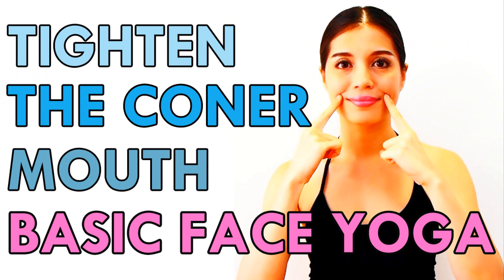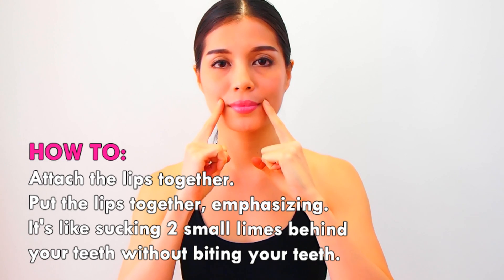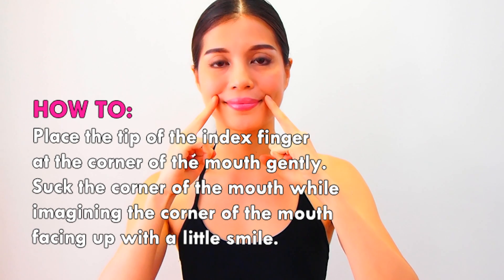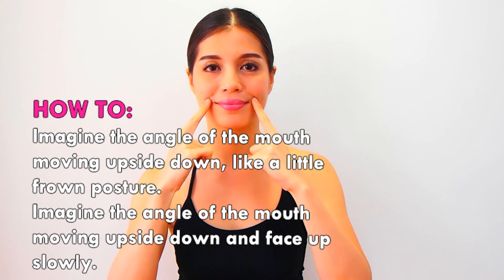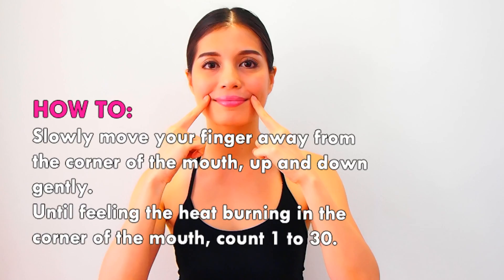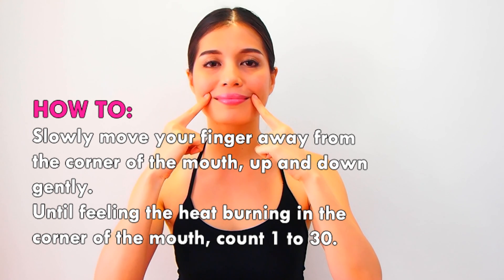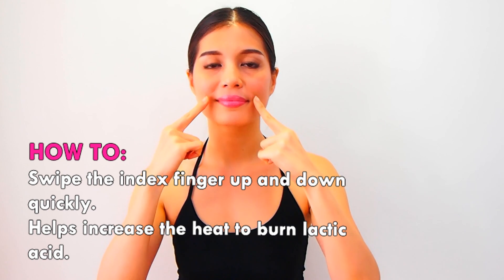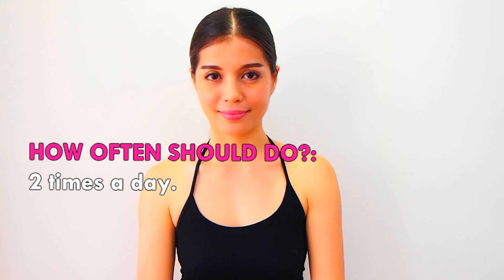NO.6: TIGHTEN THE CORNERS OF THE MOUTH BASIC FACE YOGA FACIAL EXERCISE โยคะหน้ายกกระชับมุมปาก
👩🏻‍🦰 Find Out Your Skin Priority and Free Secret Natural Beauty Tips You Need to Know

🤩ฟรี สนใจมาเข้าร่วมแก้ปัญหานี้ ฟรี🤩
📌พูดคุยกับพี่มิ้มได้ที่ Line OA: @mimpfitfaceyoga

NO.6: TIGHTEN THE CORNERS OF THE MOUTH BASIC FACE YOGA FACIAL EXERCISE

BENEFITS:
This exercise helps strengthen the corners of the mouth and lift in the right direction.

HOW TO:
1. This exercise should do while sitting.
2. Attach the lips together. Put the lips together, emphasizing. It's like sucking 2 small limes behind your teeth without biting your teeth.
3. Breathe rhythmically.
4. Place the tip of the index finger at the corner of the mouth gently. Suck the corner of the mouth while imagining the corner of the mouth facing up with a little smile.
5. Imagine the angle of the mouth moving upside down, like a little frown posture. Imagine the angle of the mouth moving upside down and face up slowly.
6. Move your finger slowly from the corner of the mouth up and down. Visualize energy in the corner of the mouth.
7. Slowly move your finger away from the corner of the mouth, up and down gently. Until feeling the heat burning in the corner of the mouth, count 1 to 30.
8. Swipe the index finger up and down quickly. Helps increase the heat to burn lactic acid.
9.Blow the air out of the mouth.

HOW OFTEN SHOULD DO?: 2 times a day.